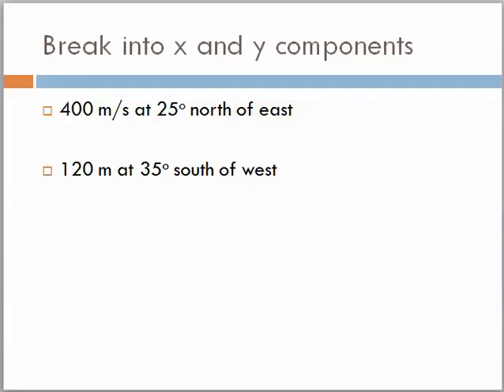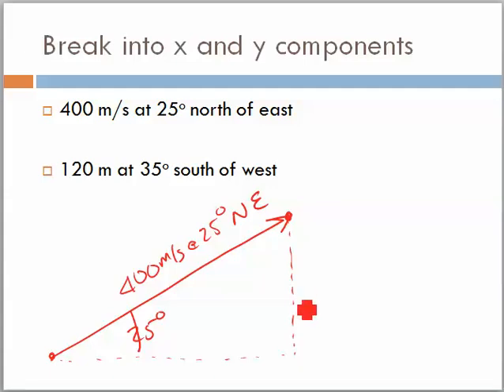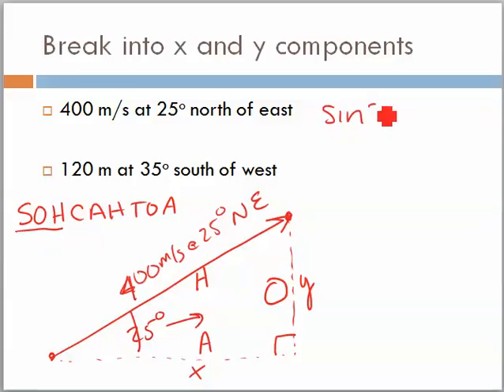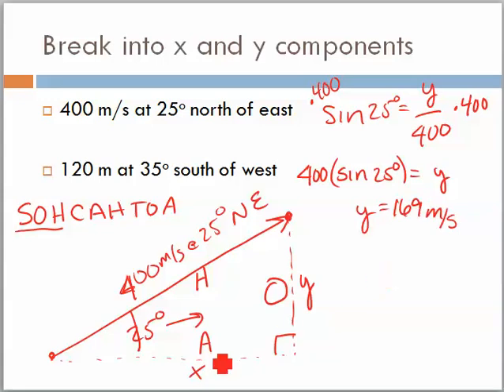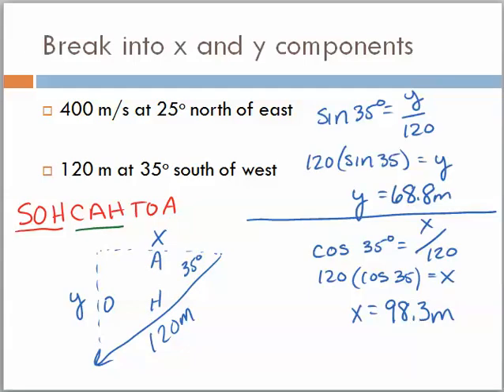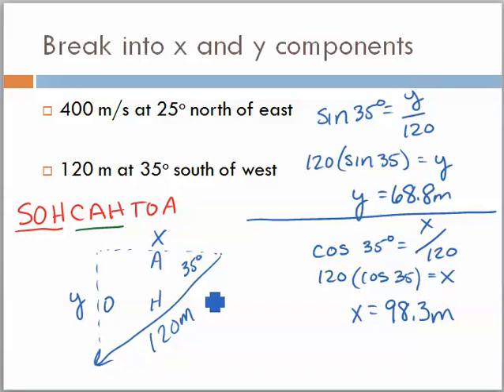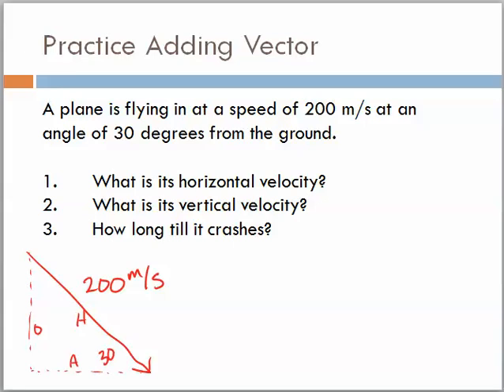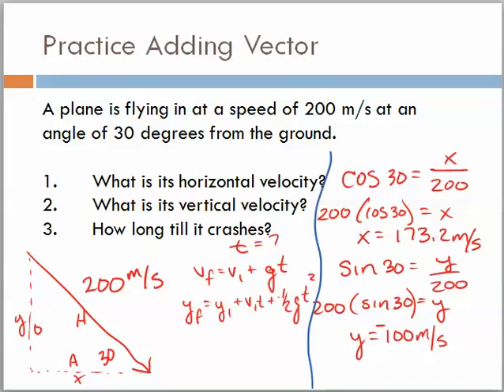Day 18 Vector Mathematically